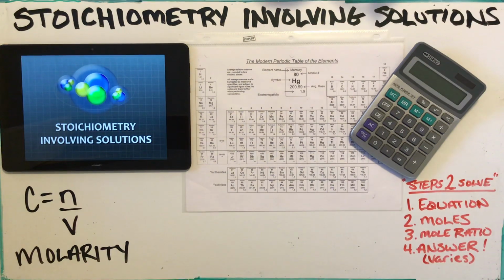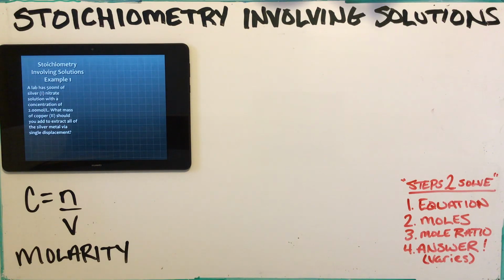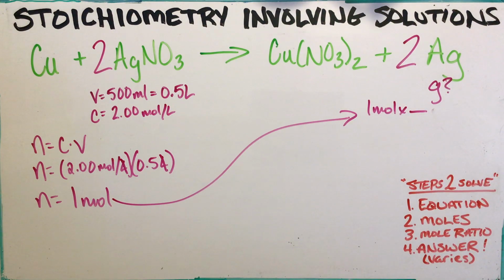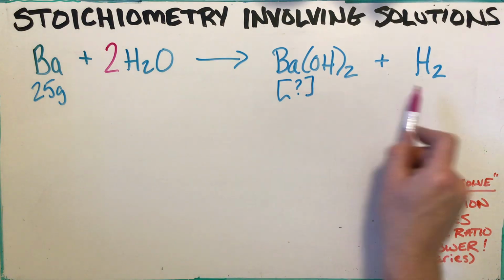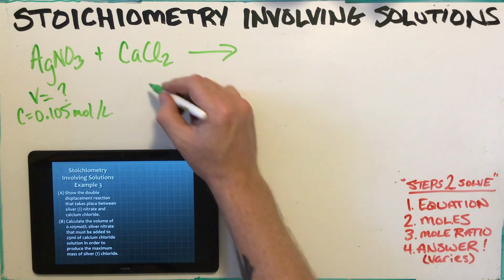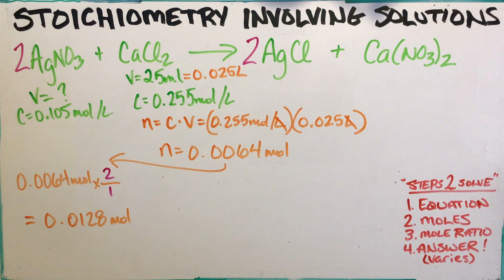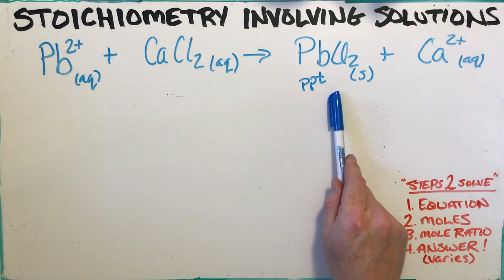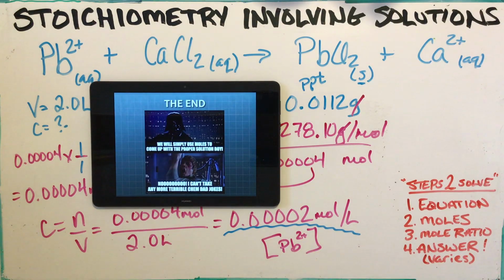Stoichiometry Involving Solutions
In this lecture we combine our knowledge of molarity with our understanding of stoichiometry. We then do several examples of problems involving the two.